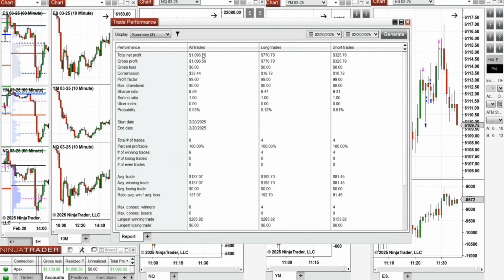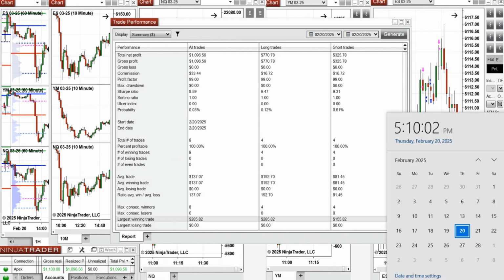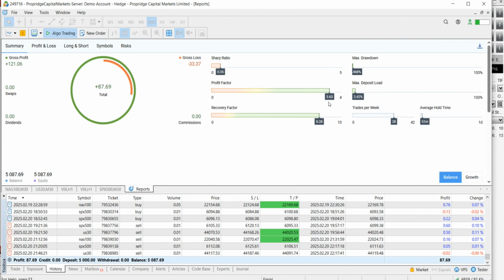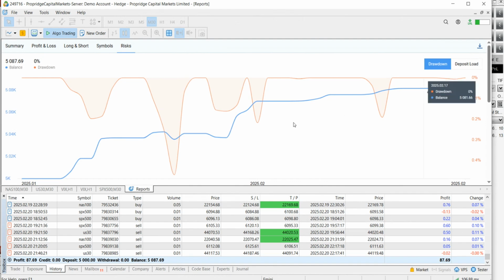Price Action Algo Trading Live Trades/Journal: Nasdaq, Dow Jones, S&P500 Futures /CFDs - 20 Feb 2025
Price Action Algo Trading Live Trades/Journal: Nasdaq, Dow Jones, S&P500 Futures and CFDs - 20 Feb 2025